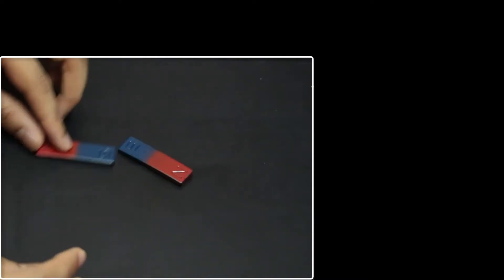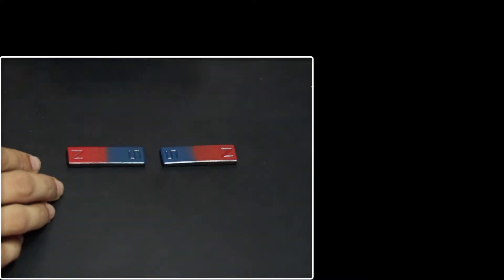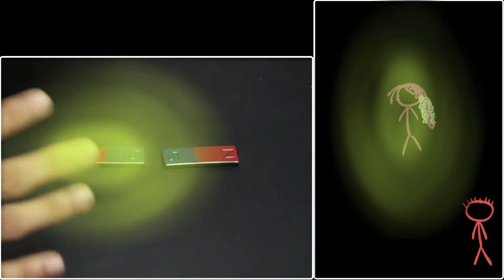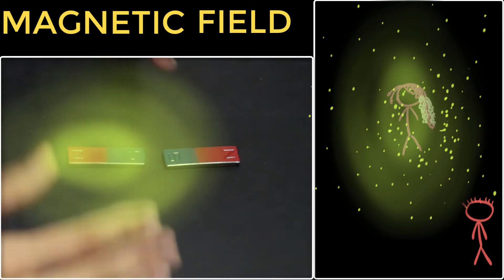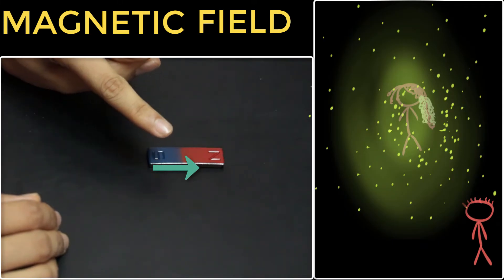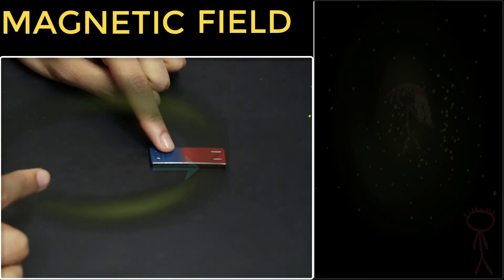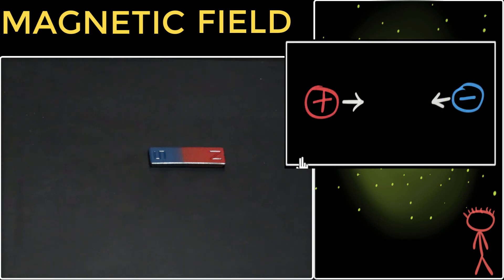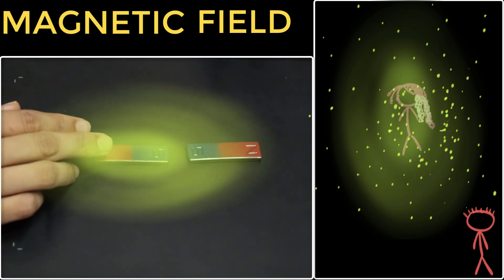Intro to magnetic fields (Why fields?)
Let's explore what magnetic fields are and why do we like to talk about them?